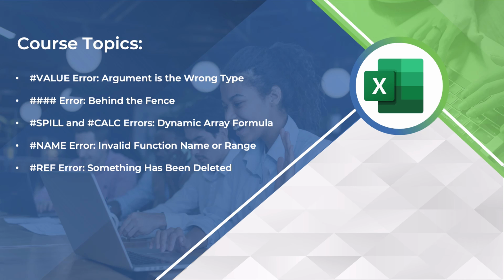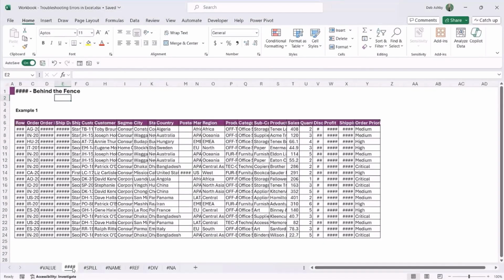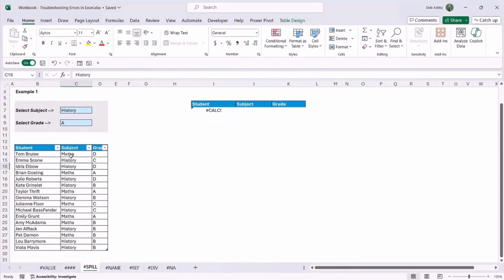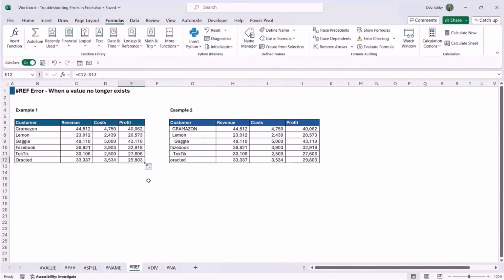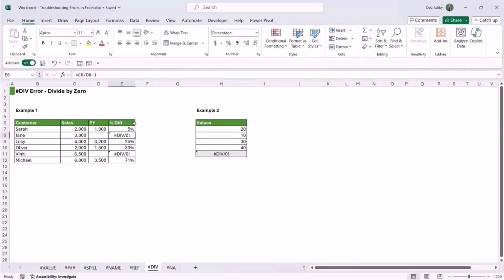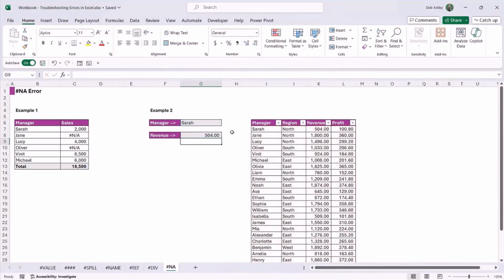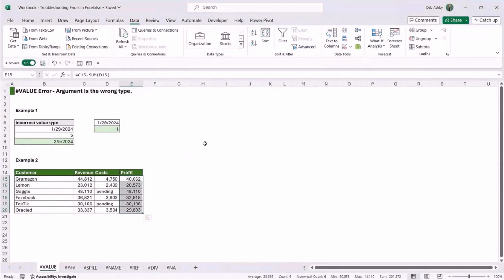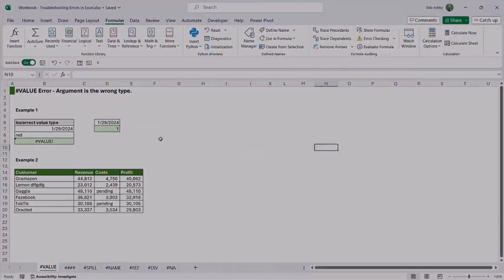Top Excel Tips for Efficiency Everyone Should Know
In this tutorial, learn how to tackle errors like VALUE, NAME, and DIV by understanding their causes and applying appropriate solutions. Understand how to validate your data and protect cells from unwanted changes. Explore formula auditing tools to track down errors with ease. Gain the skills to troubleshoot Excel errors efficiently, making your spreadsheets more reliable. By the end, you should have a solid understanding of Excel error messages and the tools to rectify them, increasing your productivity and efficiency in spreadsheet management.

00:00:00 - Course Introduction
00:01:56 - The VALUE Error: Argument is the Wrong Type
00:06:31 - The Error: Behind the Fence
00:07:57 - The SPILL and CALC Errors: Dynamic Array Formula
00:13:28 - The NAME Error: Invalid Function Name or Range
00:16:35 - The REF Error: Something Has Been Deleted
00:21:13 - The DIV Error: Divide by Zero
00:24:57 - The NA Error: Value Not Found
00:30:17 - Data Validation
00:33:50 - Protect Cells
00:37:07 - Formula Auditing Tools
00:39:58 - Conclusion